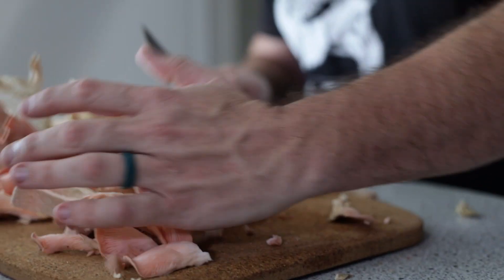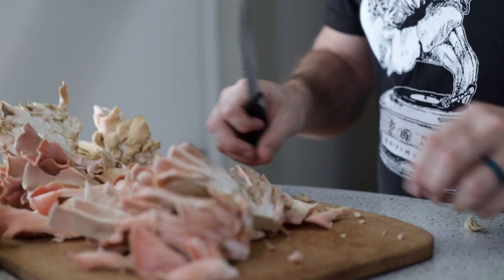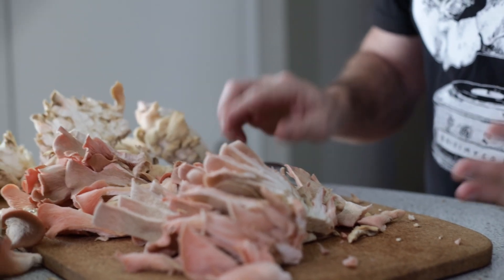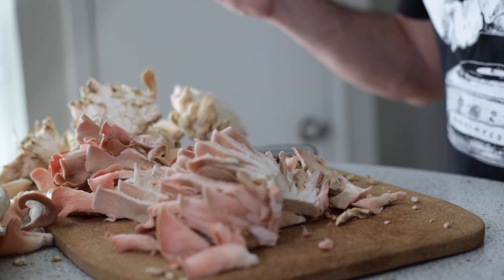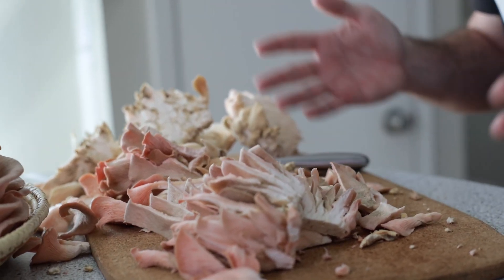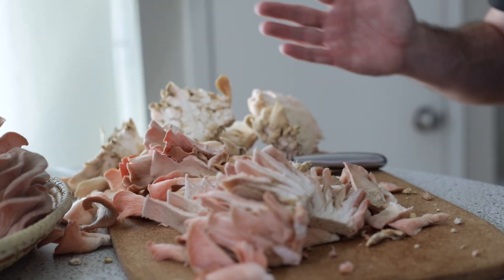What to do if you have too many mushrooms?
For curious home chefs & members of our mushroom grow kit community. Here's what to do if your HiFi grow kit yields too many mushrooms.

HiFi Mycology offers Lion's Mane as well as Gold, Pink, Blue, and Wild Oyster mushroom grow kits on our